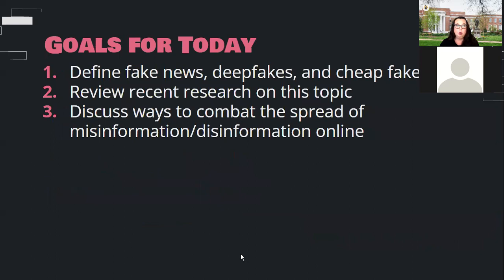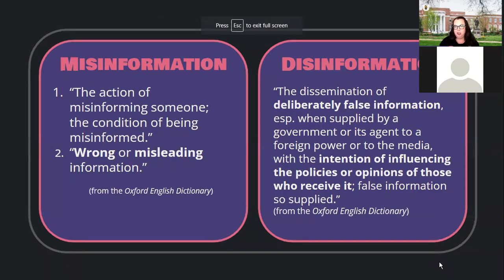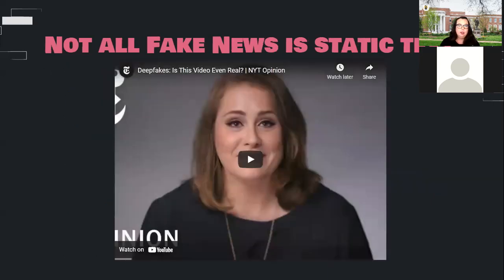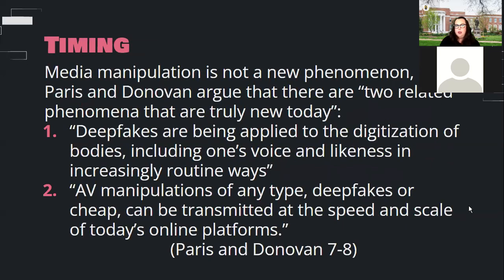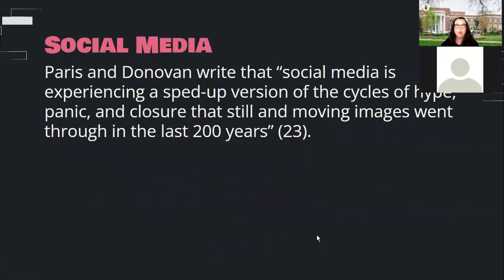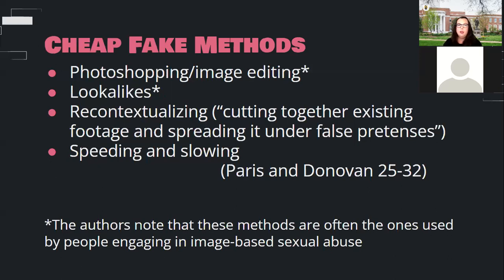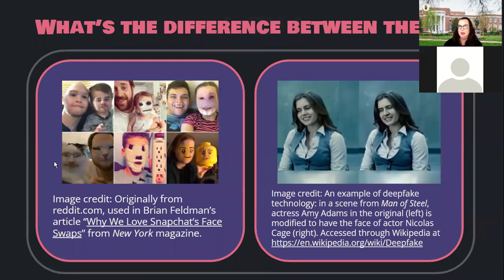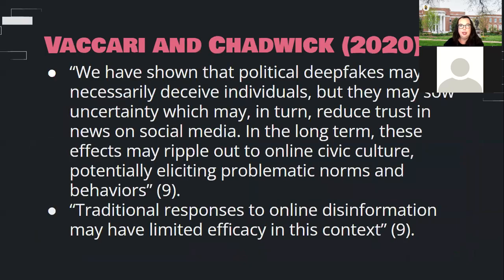UNCG Libraries ULVLC: Deepfakes, cheap fakes, and media manipulation